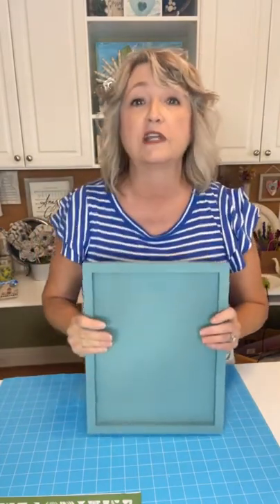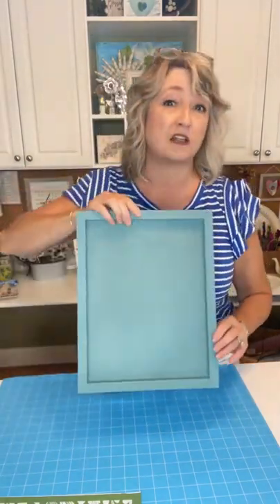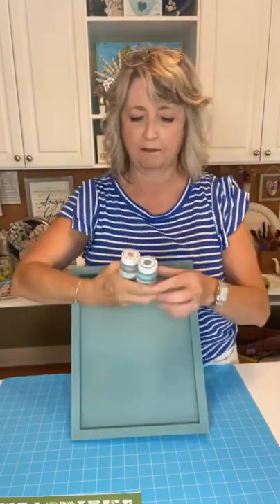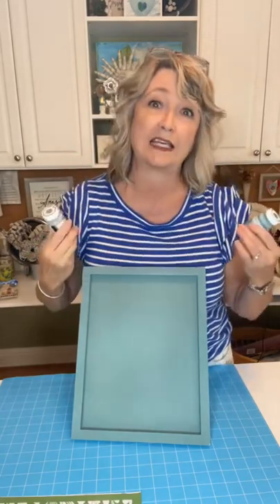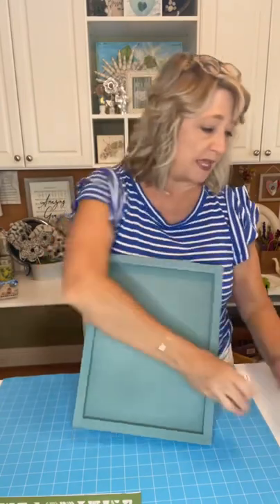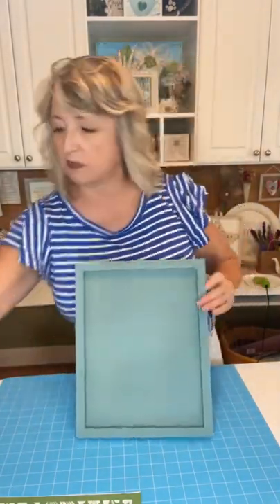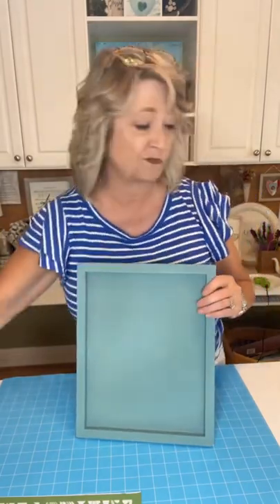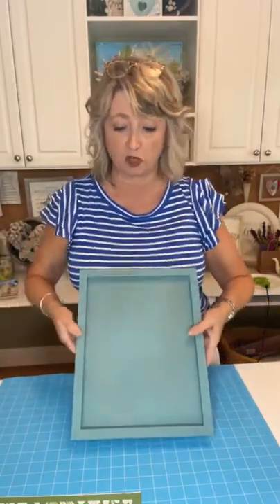How To Make Oyster Flower Cross Art | Magnolia Design Co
DIY Oyster Flower Crosses

Oyster Flower Cross Supplies:
Oyster Shell Bits & Pieces - Savannah & Hilton Head Beaches
Wood Panels & Wood Crosses - $3 Dollar Tree Plus
Waverly Acrylic Chalk Paint in Steel & Agave - Walmart

Shop!